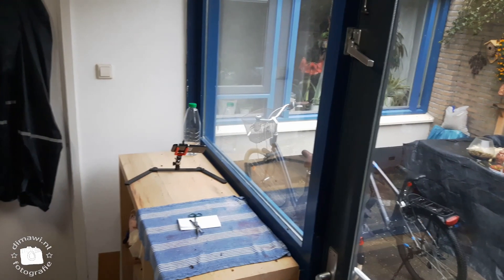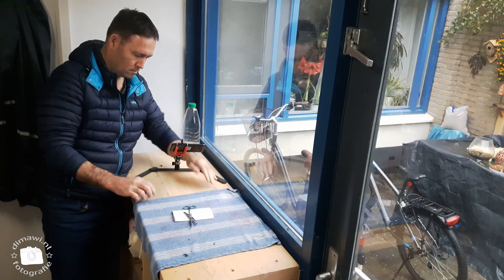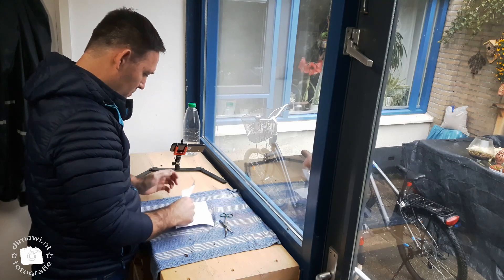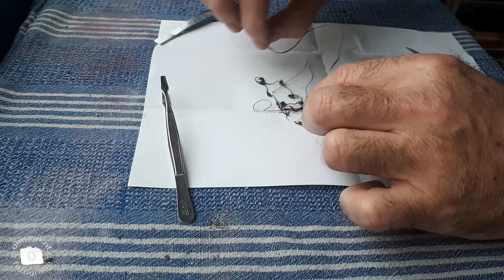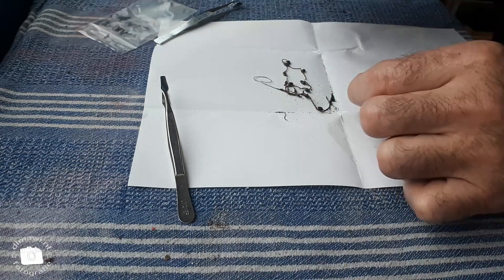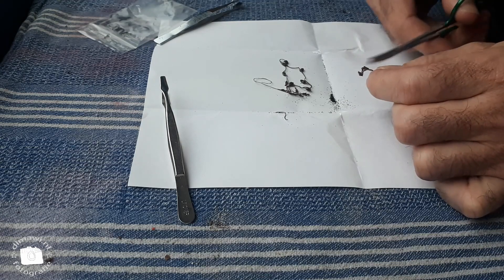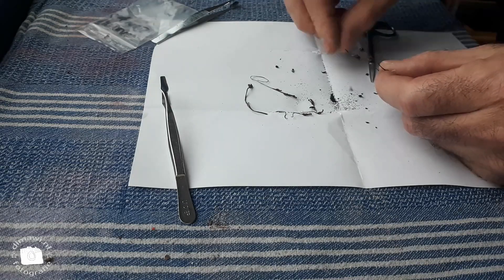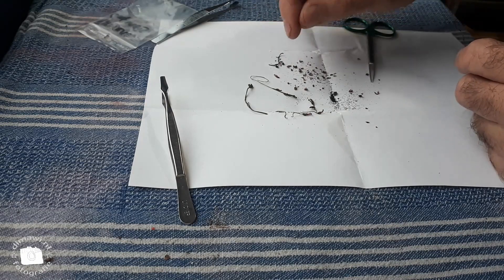Collecting seeds from Drosera Capensis flower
Collecting sundew seeds from dried flower buds.